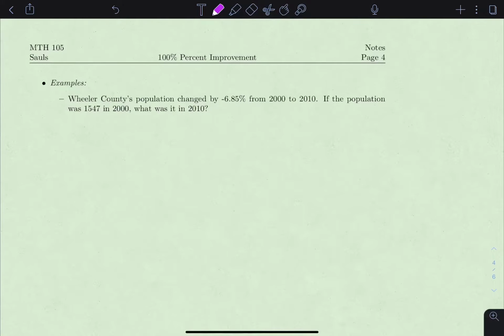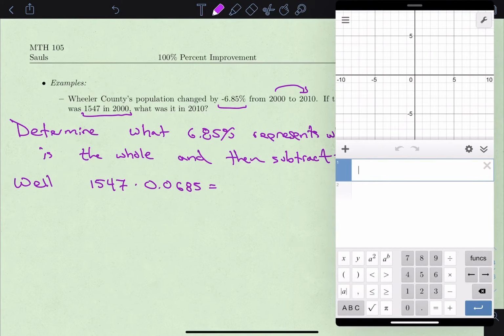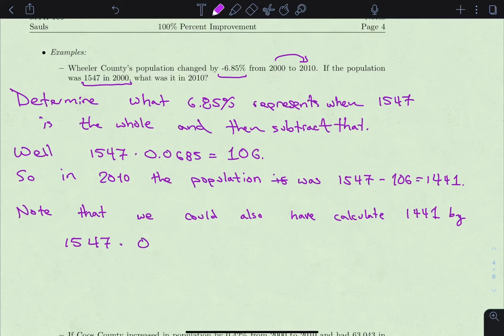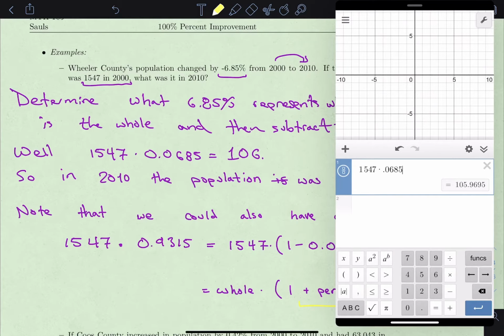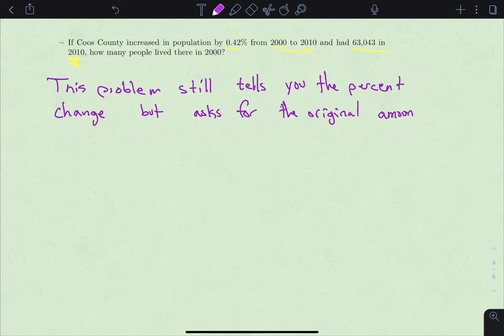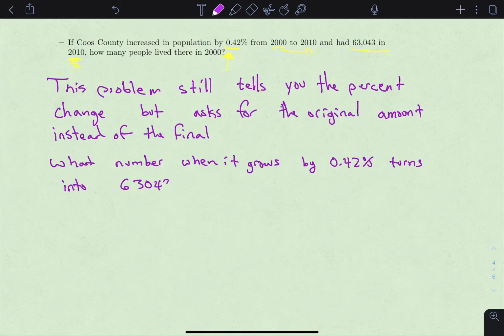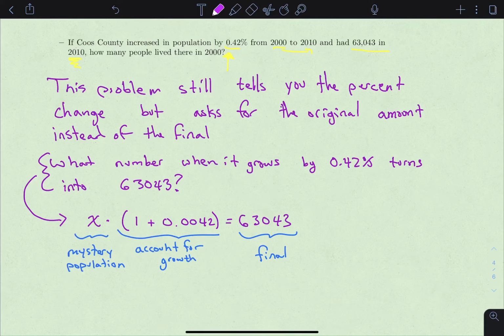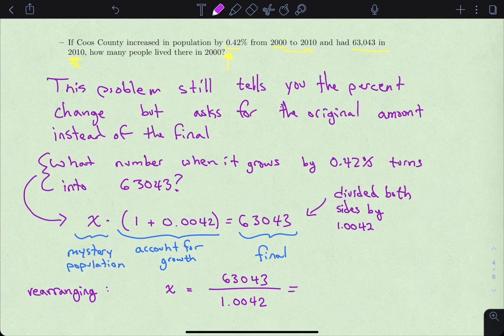Percentages (4 of 6)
negative percent change; calculating original knowing final and percent change